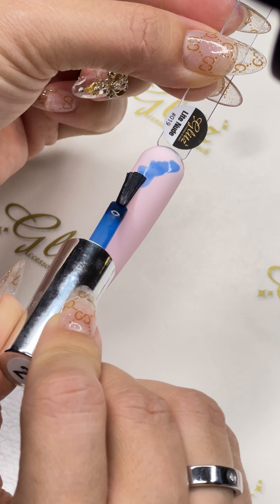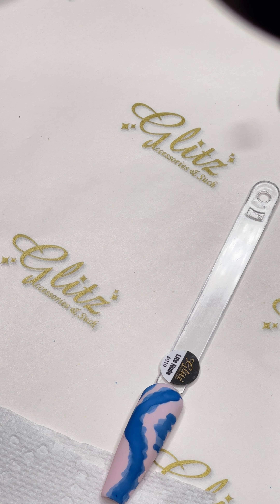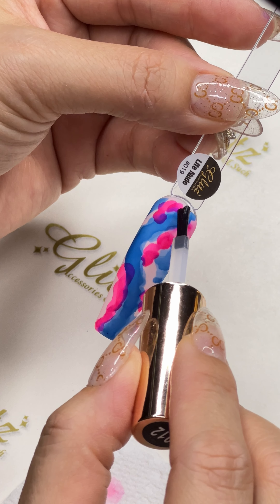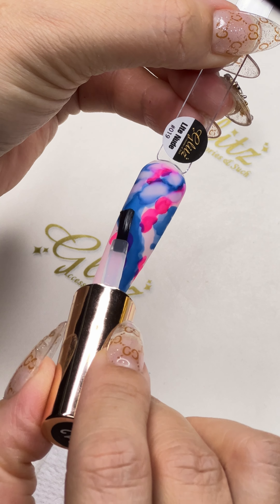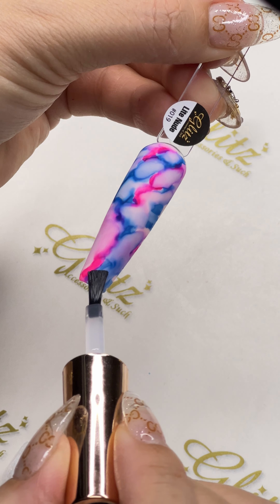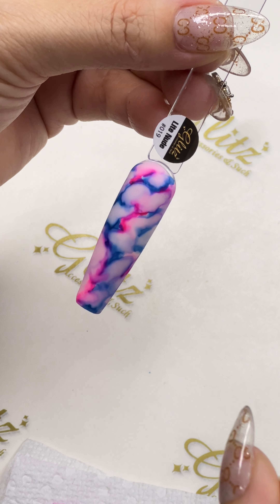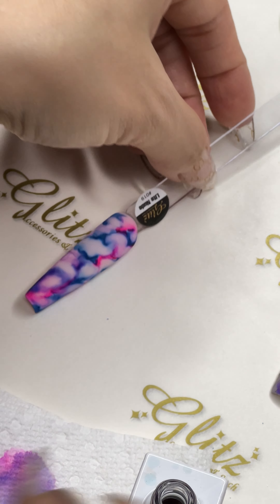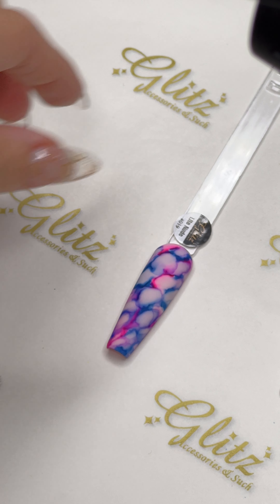Red n Blue Multi Colors Marble Nail Art Tutorial w Fusion Ink - How to Quick Easy Simple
Discounts are applied at checkout